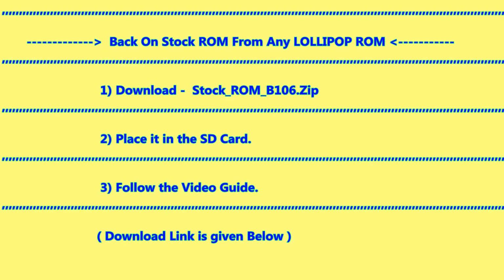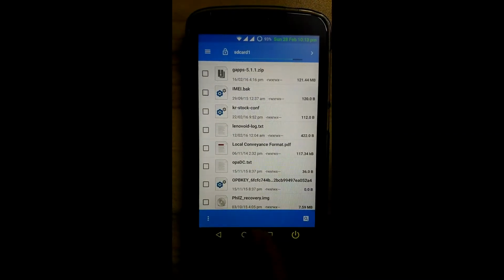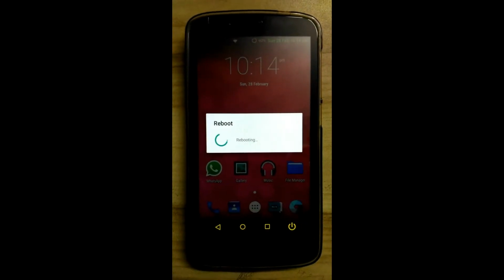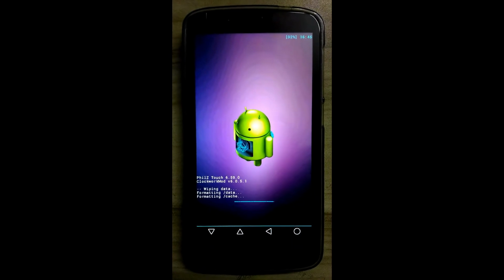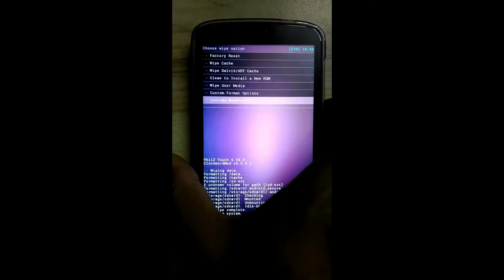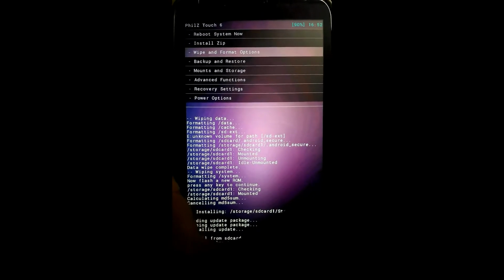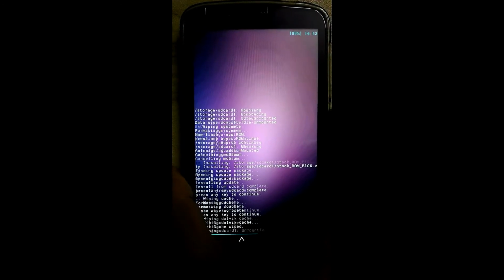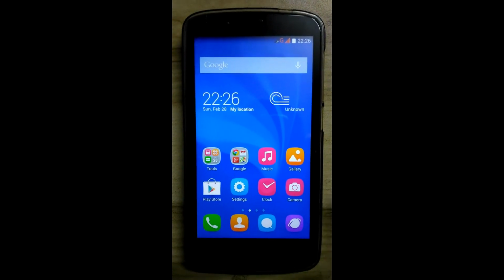[Honor Holly U-19] How To Back on STOCK ROM from Any Lollipop ROM HD [1080p]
This video tutorial is made for friends who wants to go back again on stock ROM, After trying the custom ROM.
So this Guide will help u in Detail.

Drop your Queries in below Comment Box..

[1] General Guides in HD [1080p]

Guide For CM Based (5.0.1) ROMs

[2] Guides Related To Xposed Framework/Module in HD [1080p]

[3] Stock Firmware Flashing Guide from PC (SP Flash Tool)

[4] Stock ROM UPGRADE[No Root]

[5] Root & Un-Root Guide HD [1080p] Hol-U19

[6] KITKATs(4.4.1) ROMs Flashing Guides

[7] Back on Stock ROM from

[8] Lollipop Bugless ROMs (5.0.1) Installation Guides

[9] MarshMallow Stable ROMs (6.0.1) Installation Guides

[11] ROM Screenshots -